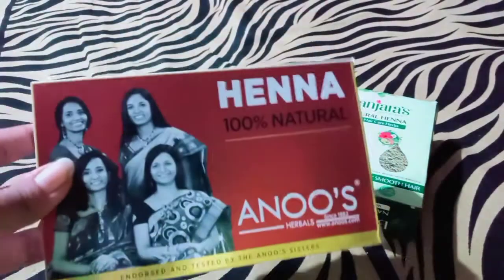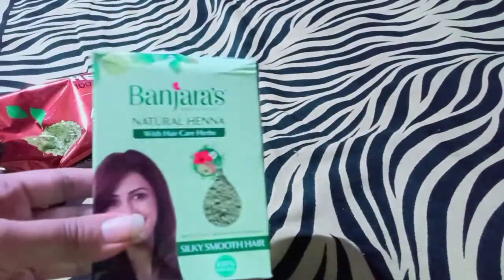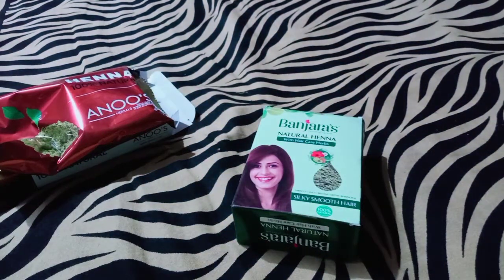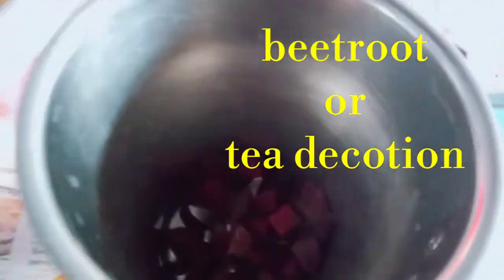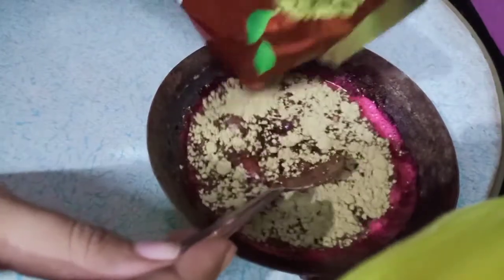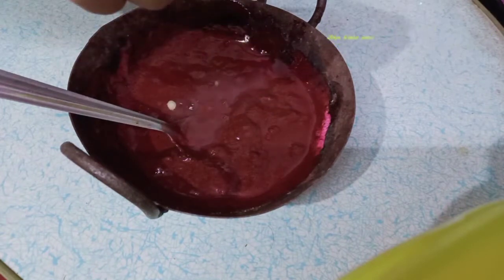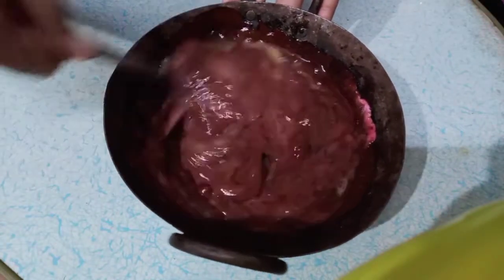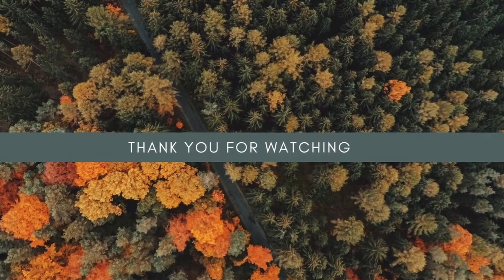How to make henna at home? For anti hairfall and rapid hairgrowth.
Henna Powder
- Anoo's Henna Powder (Extreme hairfall)
- Banjara' s Natural Henna(Moderate hairfall)
- V care Henna Powder(Moderate hairfall)
- Patanjali natural Henna Powder(grey hair)

Process:
1. Take an iron vessel and add beetroot juice or tea decotion as base ingredient.
2. Add 1-2 tbsp of curd.
3. Add 1-2 tbsp of lemon juice and leave it for      over night to enhance the mixture or atleast rest it for 6-8 hrs.
4. Add egg as final ingredient.
5. Take small partitions of hair and apply the mixture rest it for 2-3 hrs then get a shower with normal water without shampoo.
6. If u r hair smells bad nd uneasy then shampoo hair on next day.
7. Repeat for every 10 days for best results.

Result:
- Reduce hairfall
- no white hair
- shiny and frizz free hair

If you have any doubts plz mention on comment section and also share your views on comment section below.

Thankyou.